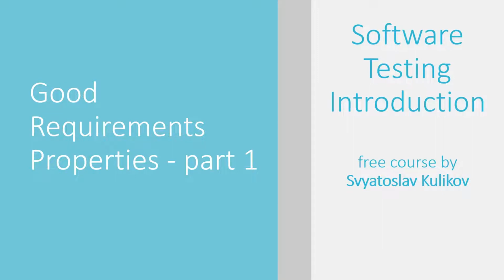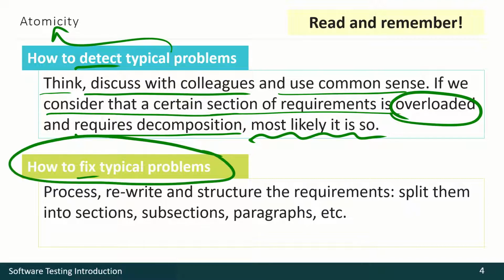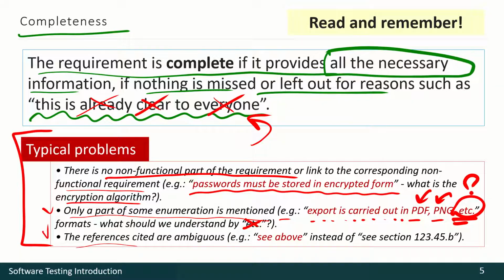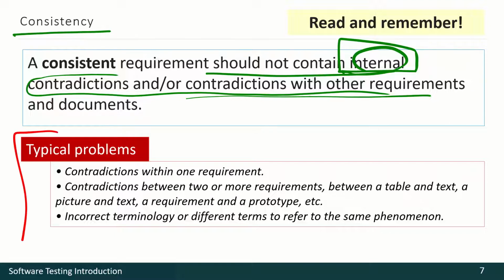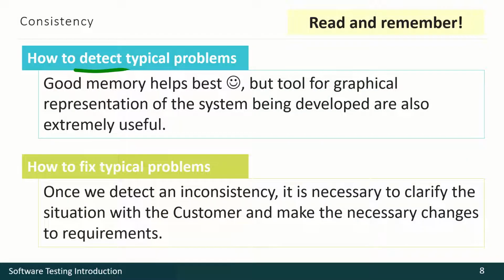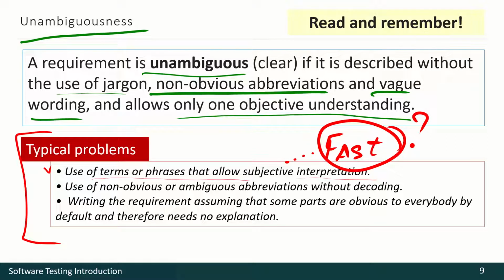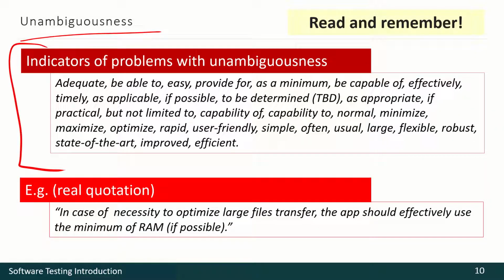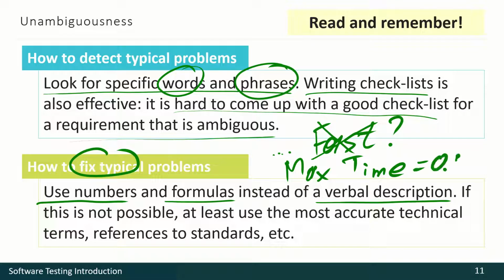03 - 04 - Good Requirements Properties - part 1 [ENG]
Overview of properties of good Requirements (part 1/3).